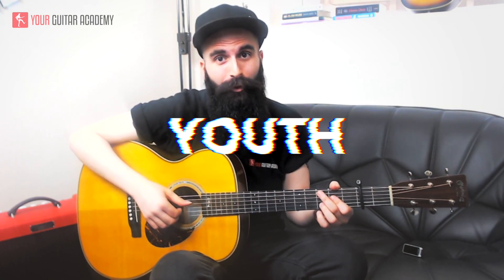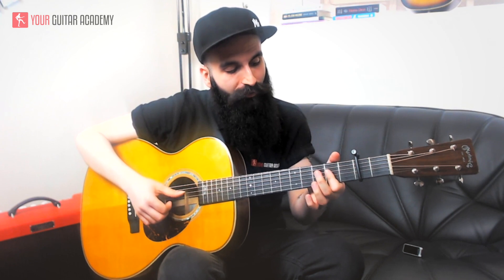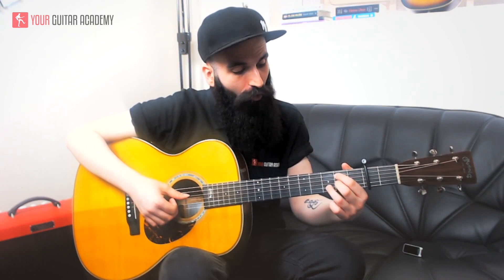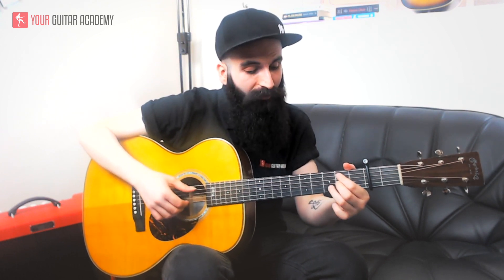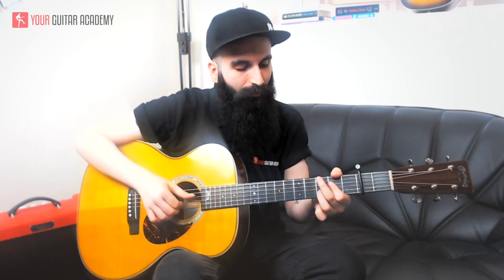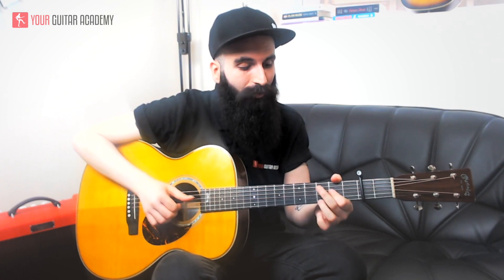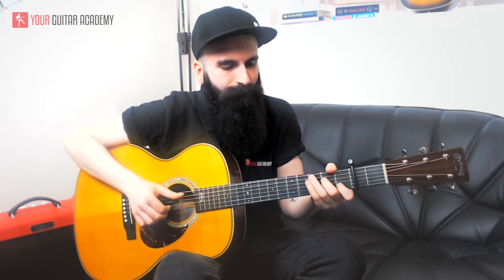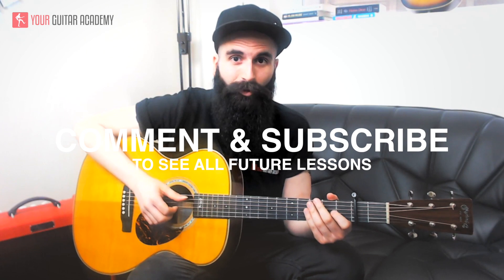🎸Youth Guitar Lesson - How To Play Youth by Shawn Mendes (feat. Khalid)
⬆️⬆️ VIST THE WEB PAGE ABOVE FOR THE FULL WRITE UP, TAB AND FULL GUITAR COURSES - ALL TOTALLY FREE! ⬆️⬆️

🎸 This track is driven by a really beautiful fingerstyle guitar part, utilising a very beautiful chord progression. The guitar part is essential a loop that moves through the whole song, and Simone walks you through exactly how to play this cool part! Firstly, to play this song you will need to add the capo to the 2nd fret. From there you have 4 chord shapes to play: E7sus4 /// Bm7 /// C /// Am7 ///. The chords look like this: (see website link).

Enjoy our ‘Youth Guitar Lesson - How To Play Youth by Shawn Mendes (feat. Khalid)'? Why not check out the website for the full write up absolutely free!